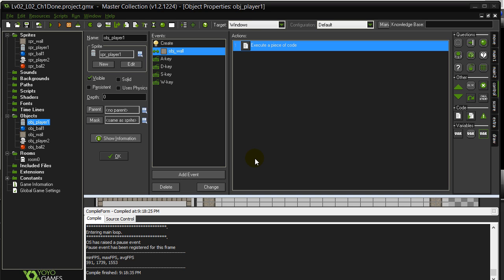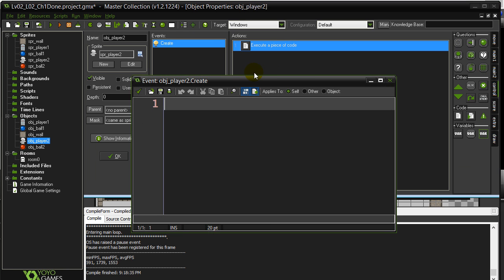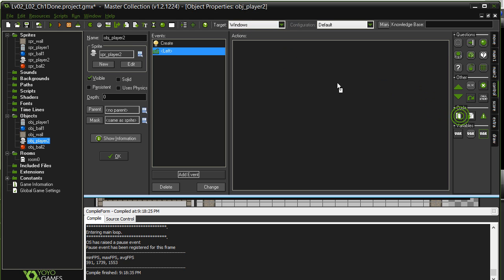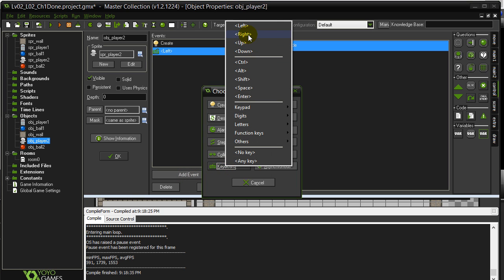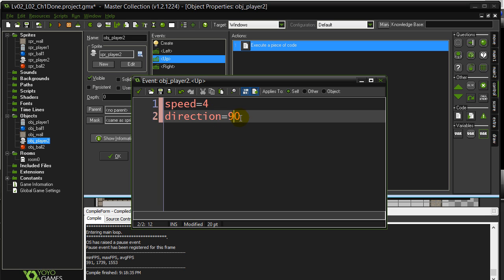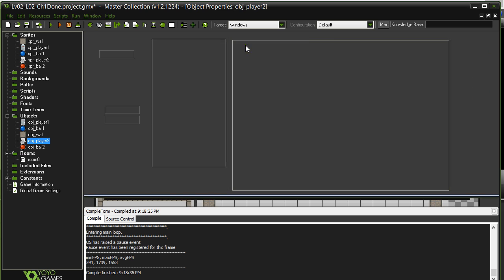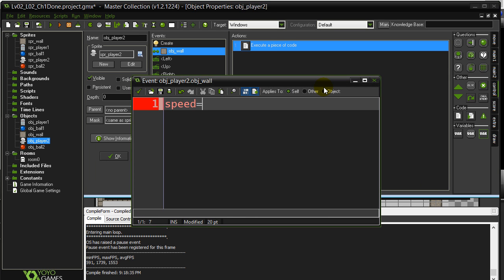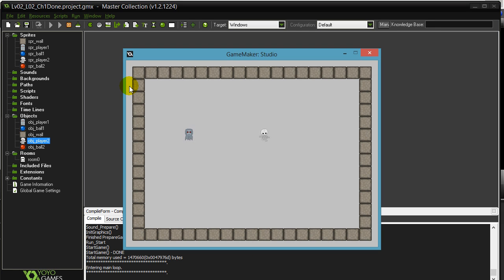GPC 02-02-X1Solution (GameMaker Sprites, Objects, Events)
GameMaker Game Programming Course 02-02-X1Solution.  This lesson tutorial example solution demonstrates how to check for collisions between player objects using events.